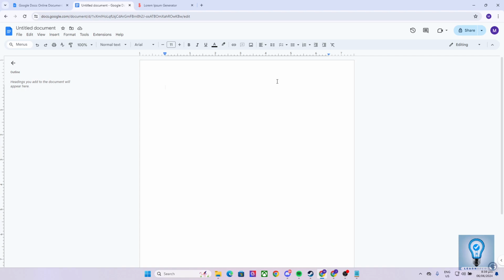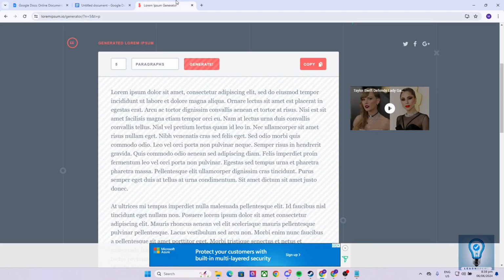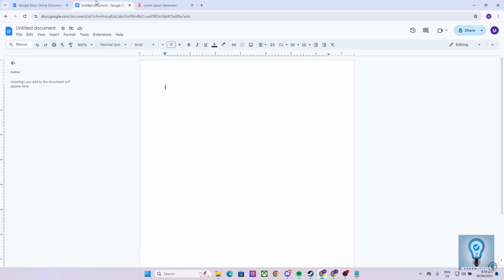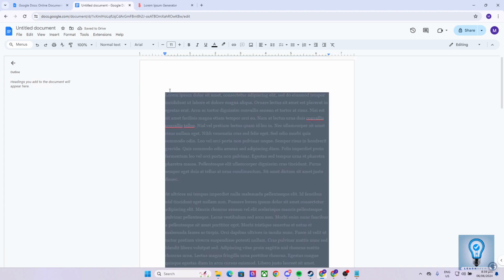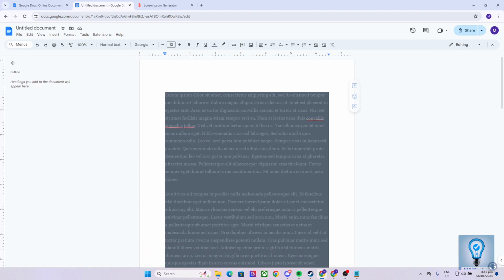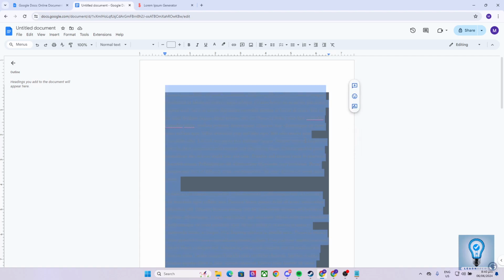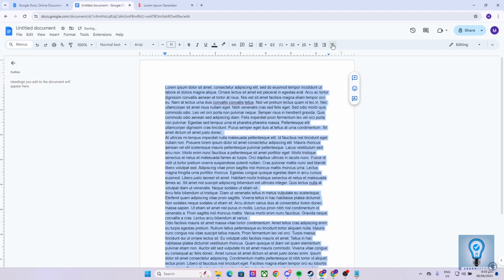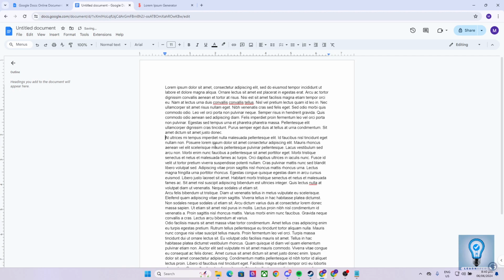How to Copy and Paste Text Without Formatting in Google Docs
Learn how to copy and paste text without formatting in Google Docs. This quick tutorial will show you the steps to ensure your text fits seamlessly into your documents, saving you time and hassle.